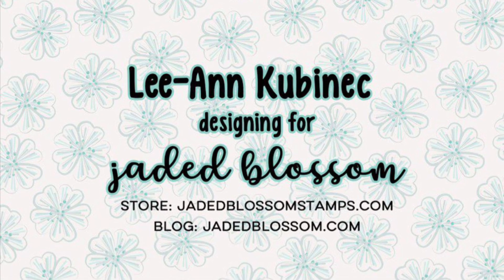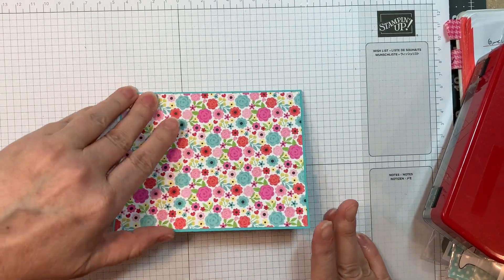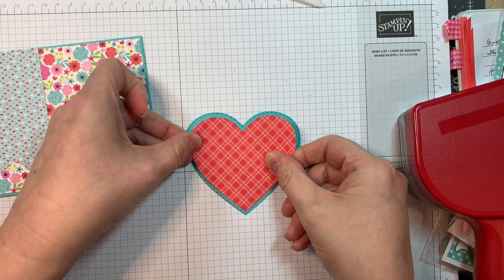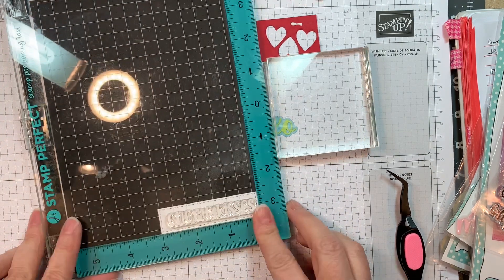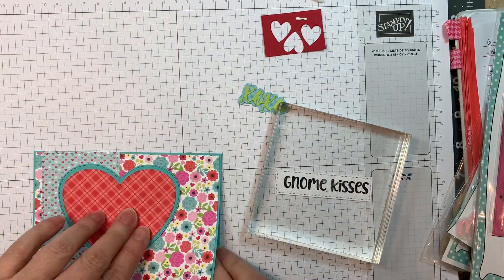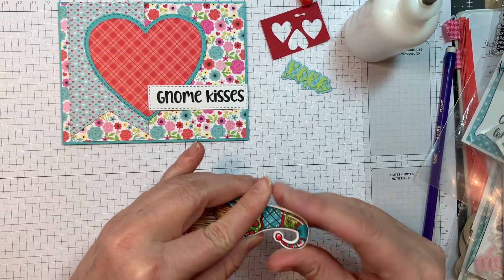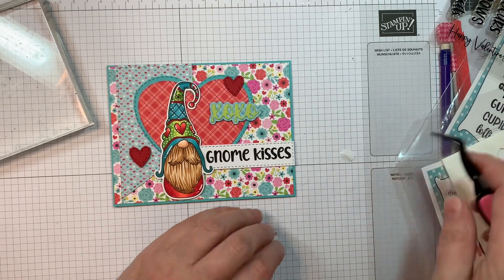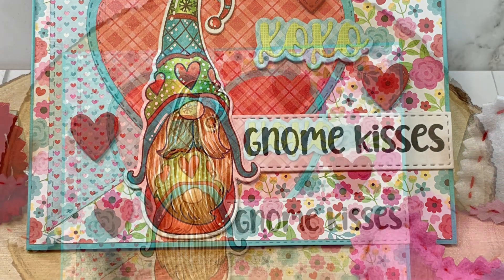Gnome Kisses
I have a forgotten Valentine to share. I made this one with Jaded Blossom's Gnoel Gnome stamp set and Outline dies, Kisses for Sale stamp set, Valentine Word dies, Card Layer dies Version B, Heart dies 1 and 2, Build a Booth dies and their Build a Booth Valentine Add Ons.